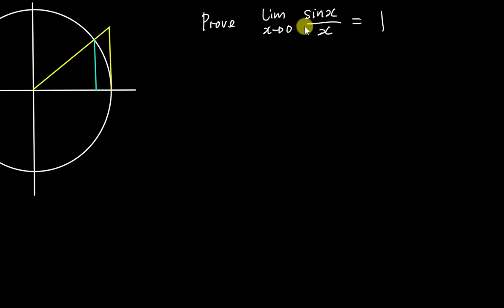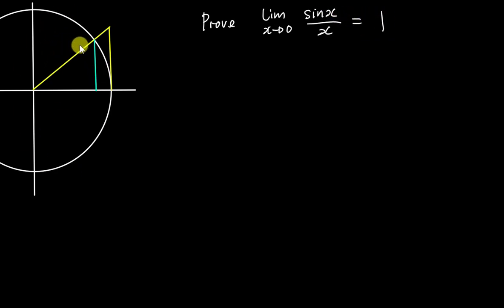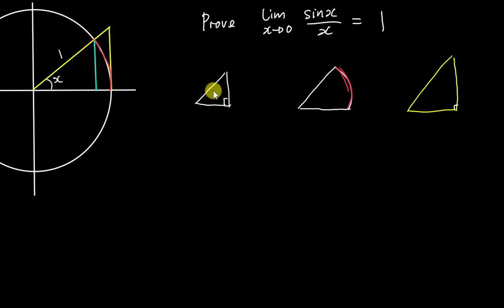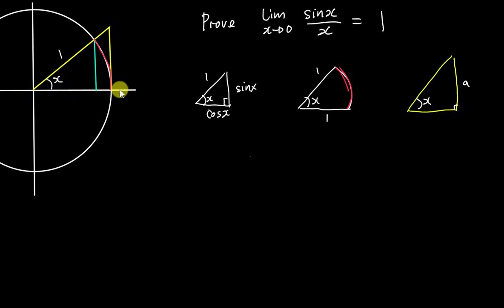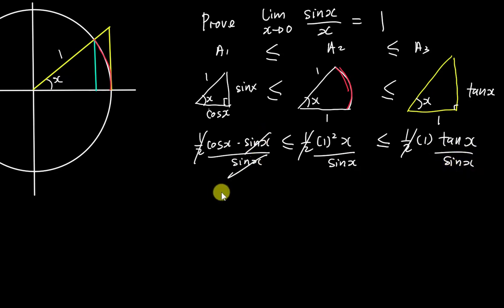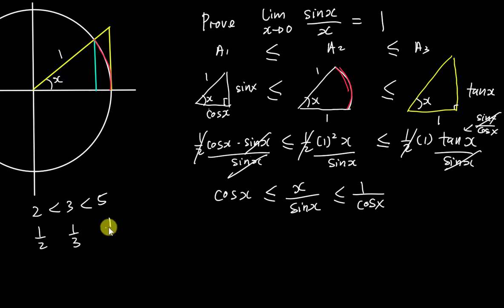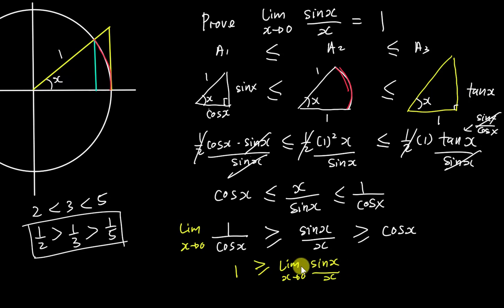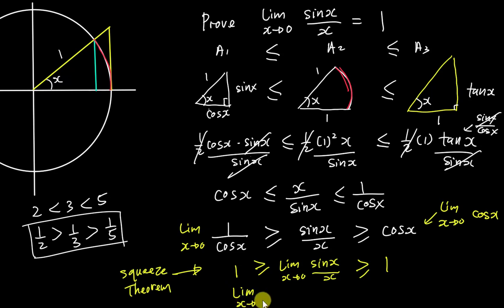Pre-u: Prove [(sinx)/x]=1 when x is closest to 0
This is pre-u level of question, not SPM/IGCSE questions.
So only for students who take Alevel, STPM, Ausmat and etc